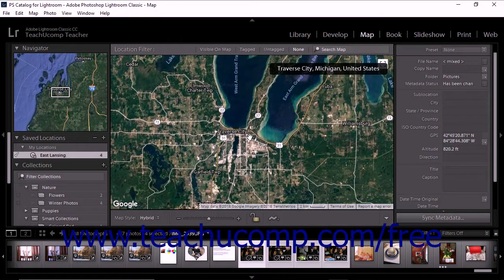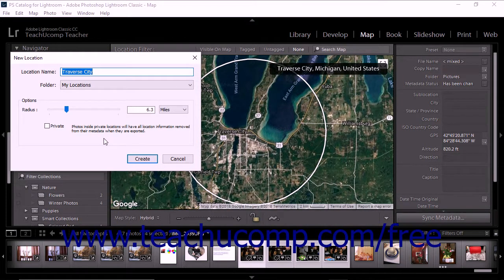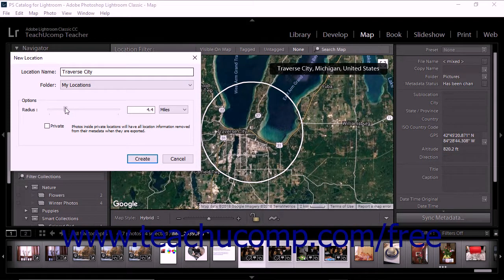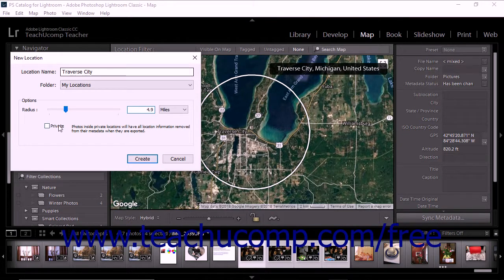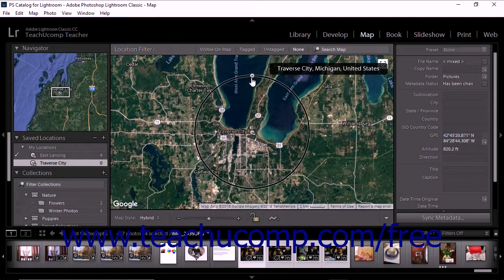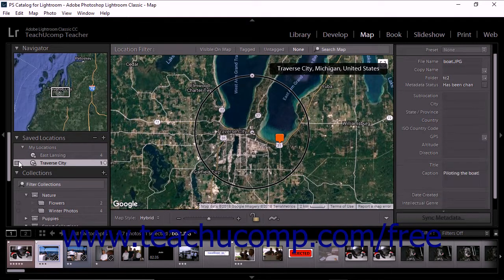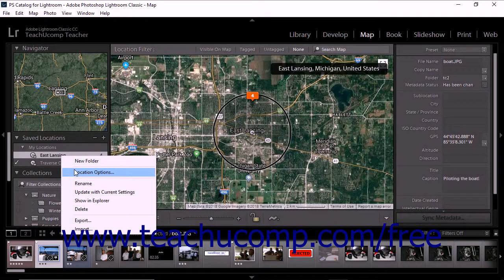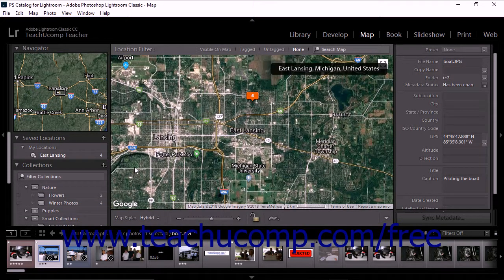Lightroom Classic CC Tutorial Using Saved Locations Adobe Training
Learn about Using Saved Locations in Lightroom Classic CC A clip from Mastering Lightroom Classic CC Made Easy. - the most comprehensive Lightroom Classic CC tutorial available. Visit us today!